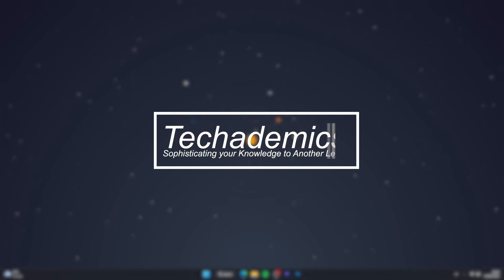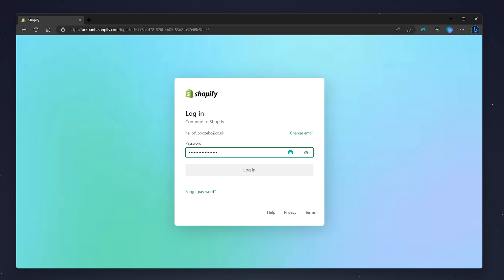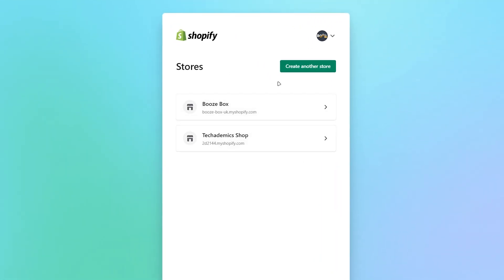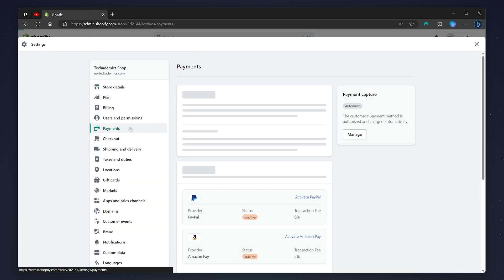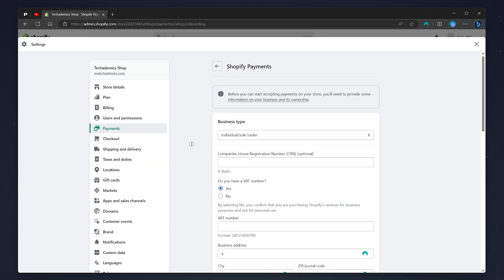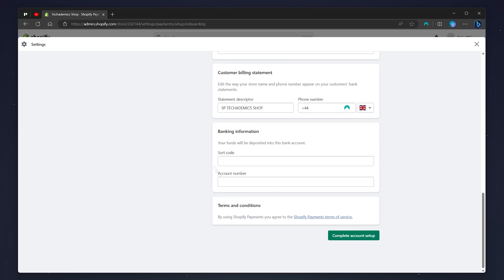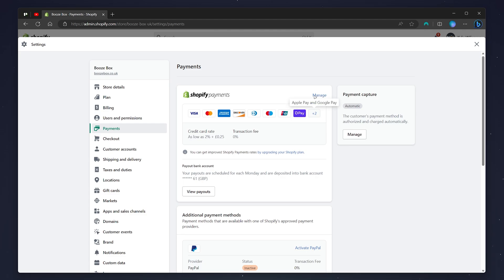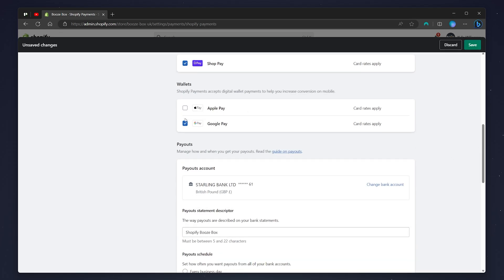How To: Add Apple Pay To Shopify Store - (Simple Tutorial)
Today, you will successfully learn how to enable or disable Apple Pay on your Shopify Store. Apple Pay is a quick and easy way for Apple users to checkout / pay for products on your Shopify Store.